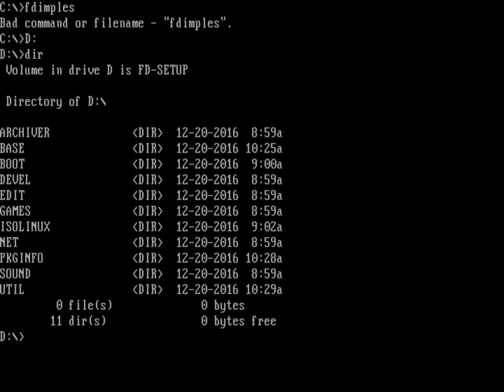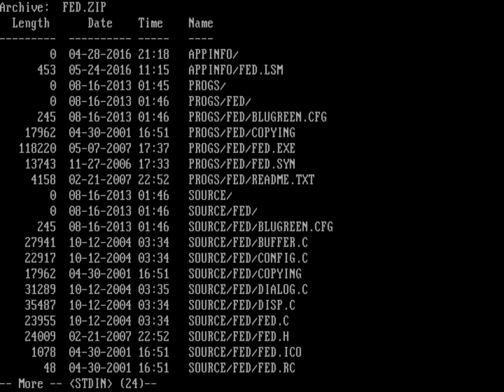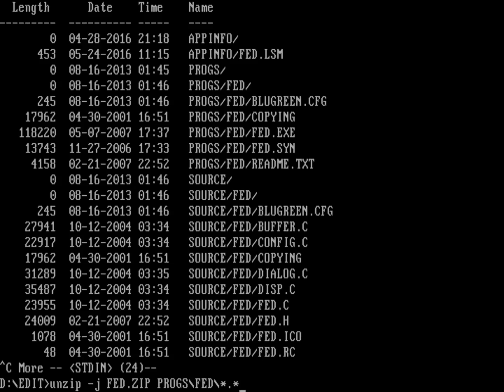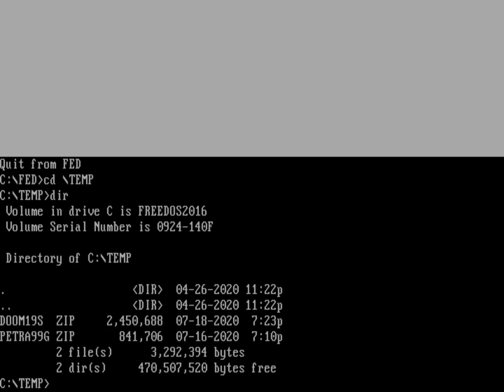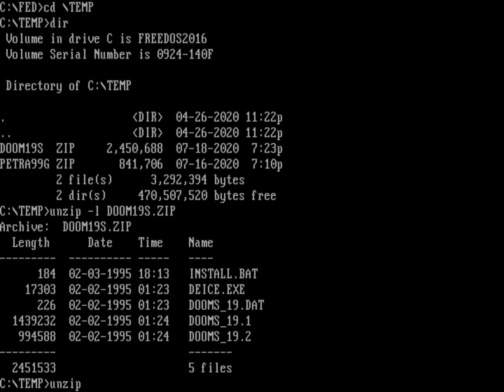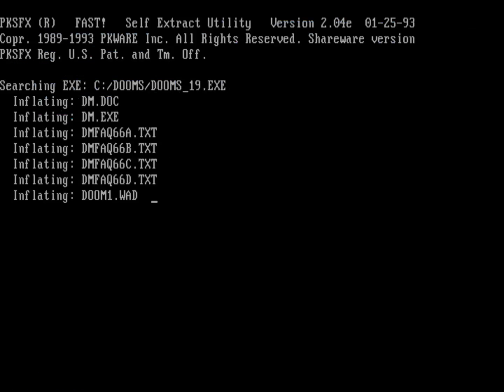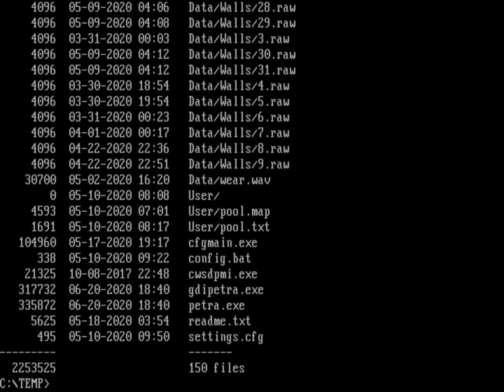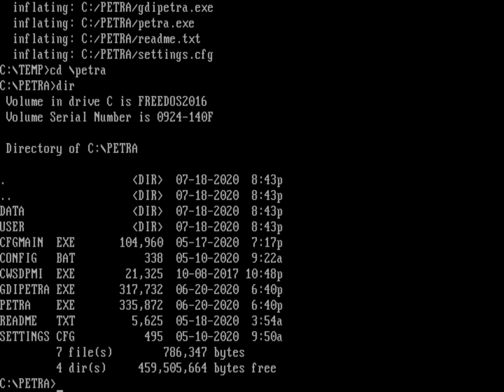Using FreeDOS - installing programs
FreeDOS includes a lot of great programs - but we don't include everything. What if you downloaded a DOS program from a website and want to install it? Let's look at a few different ways to install programs on FreeDOS.